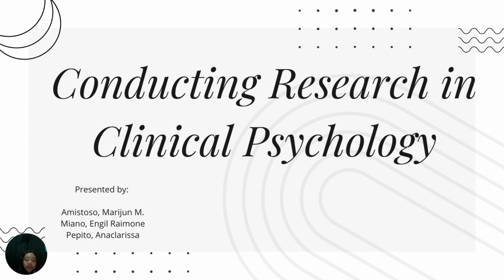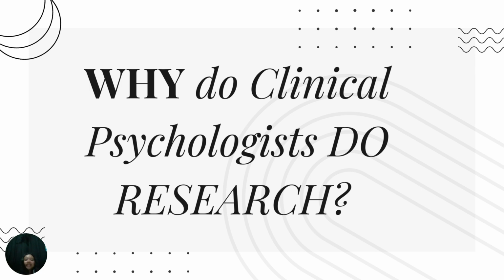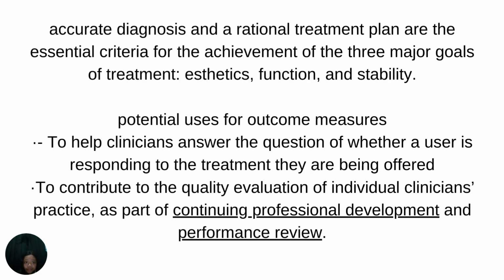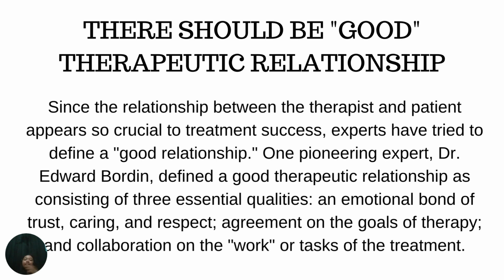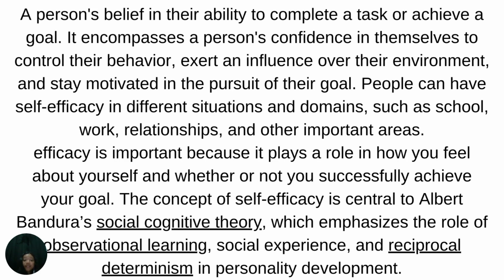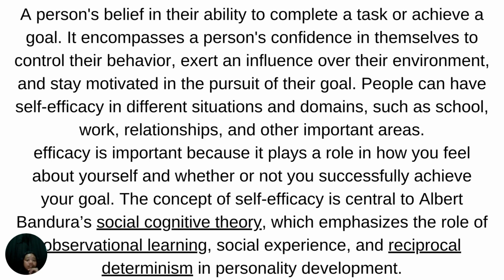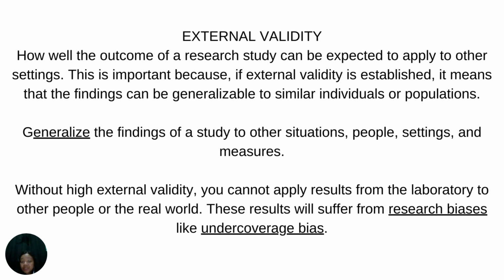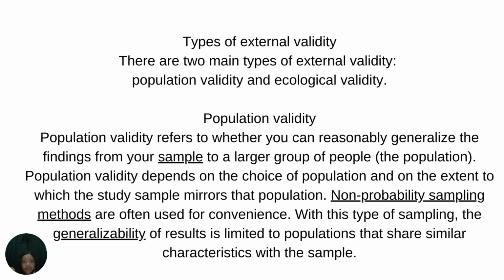Chapter 6 Group 5